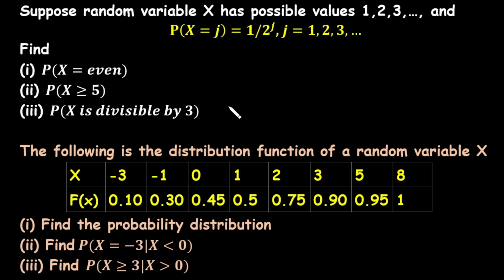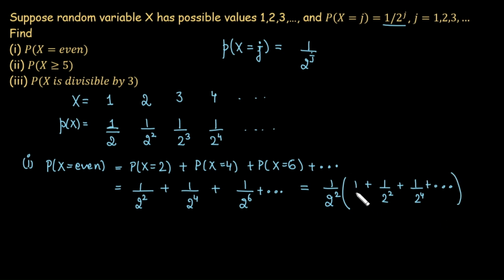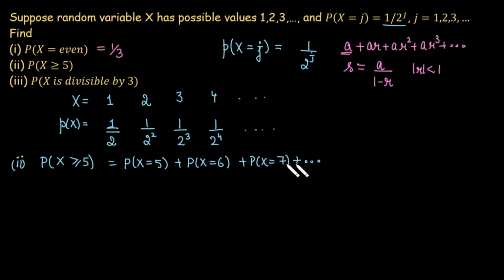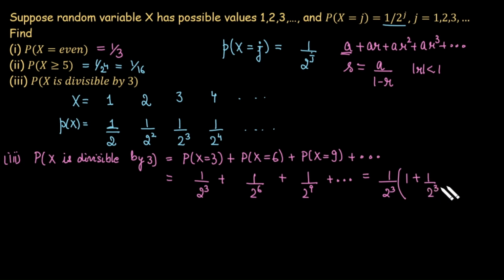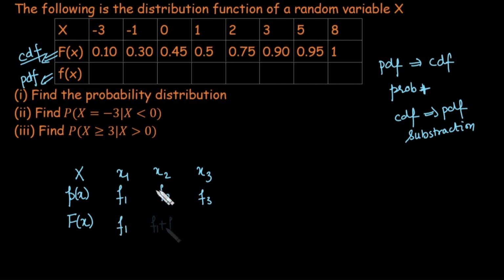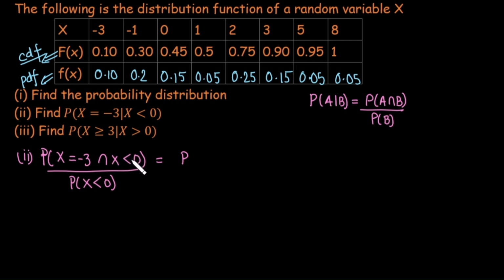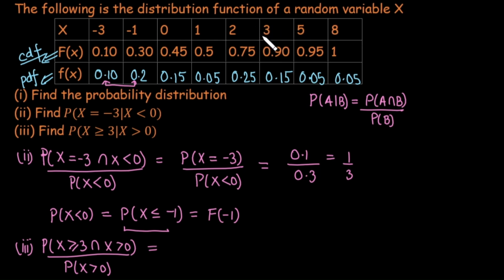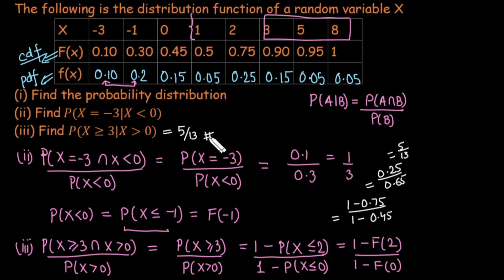Calculate PDF, PMF, CDF & Conditional Probability of a Discrete Random Variable| Examples | Part 3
In this video, we solve two interesting problems involving probability distributions of discrete random variables. Whether you're a student studying for exams or someone brushing up on probability theory, this video offers step-by-step explanations and insightful walkthroughs.

📌 Examples Covered:
Suppose random variable X has possible values 1, 2, 3,...,  and
      P(X=j) =1/2^j,   j=1,2,3,…
Find
(i) P(X=even)
(ii) P(X ≥5)
(iii) P(X is divisible by 3)

The following is the distribution function of a random variable X
 F(x)  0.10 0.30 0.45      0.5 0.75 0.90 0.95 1
(i) Find the probability distribution
(ii) Find P(X=−3|X less than 0)
(iii) Find P(X≥3|X greater than 0)

🧠 Concepts Covered:
* Working with PMFs and CDFs
* Conditional probability
* Series and summation techniques
* Understanding discrete distributions